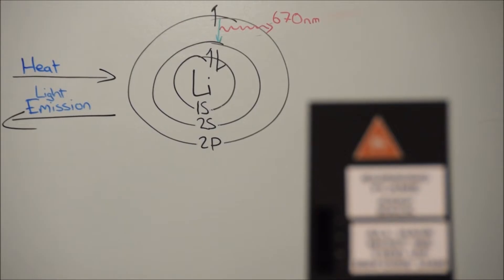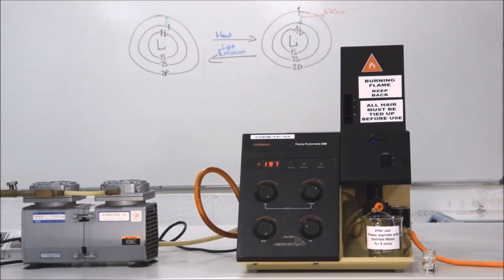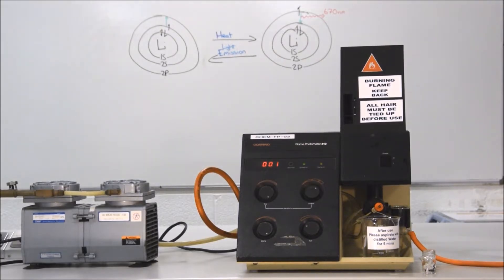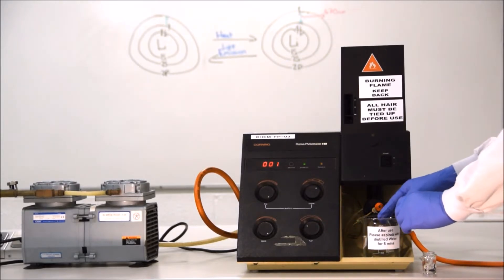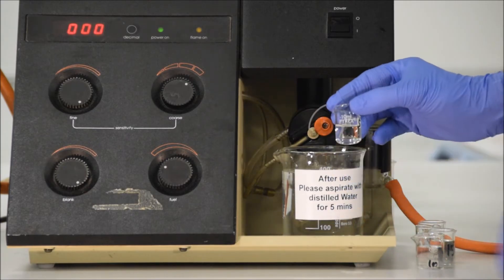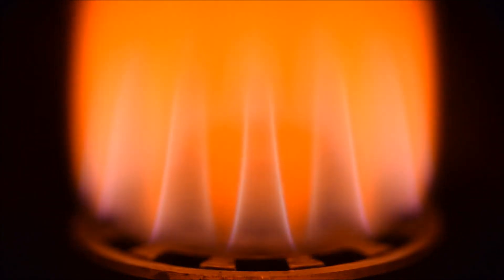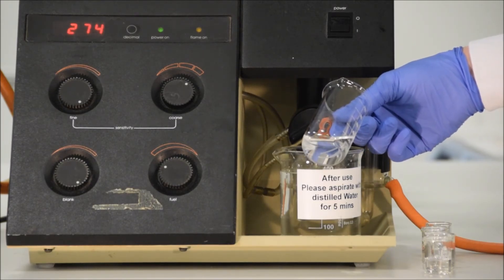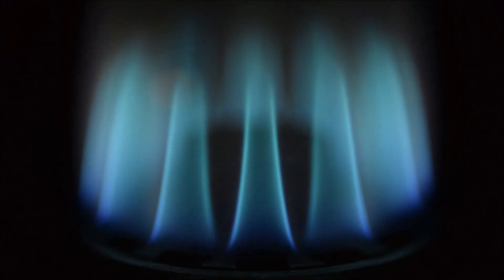Using a Flame Photometer HD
Using a Corning 410 Flame Photometer to measure Sodium Concentrations